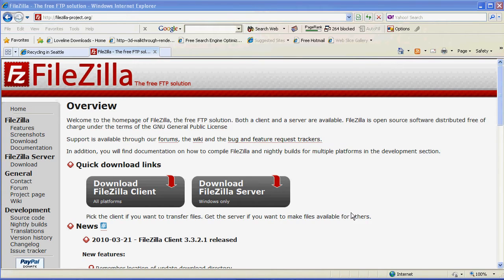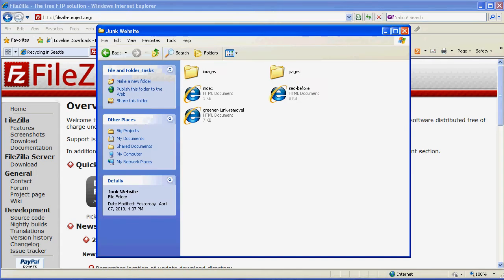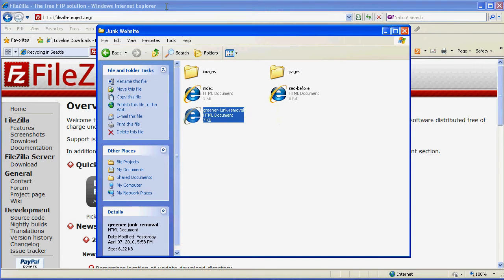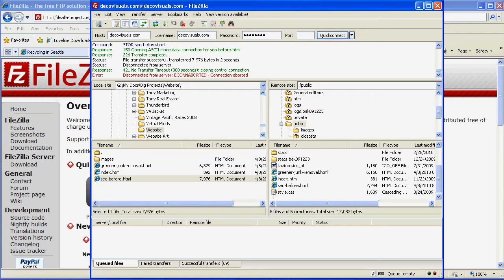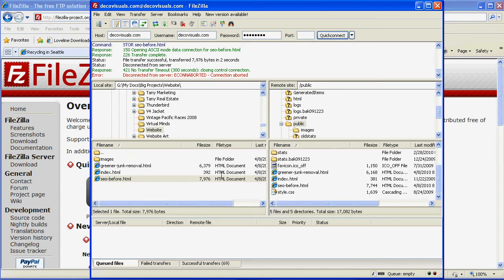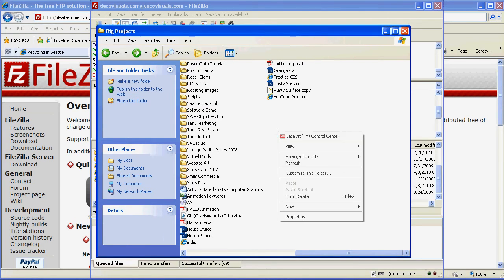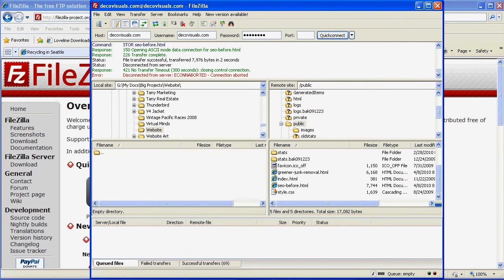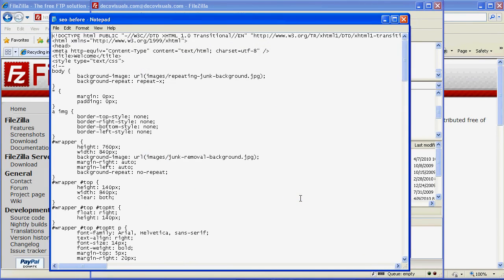FileZilla, Uploading Internet pages back to your computer's hard drive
How do you get your Internet pages out of the cloud and back onto your hard drive? If you're used to working in cloud computing programs like WordPress this tutorial could be helpful for you!